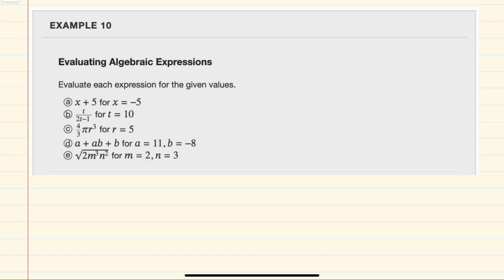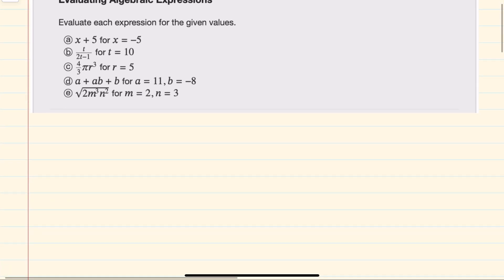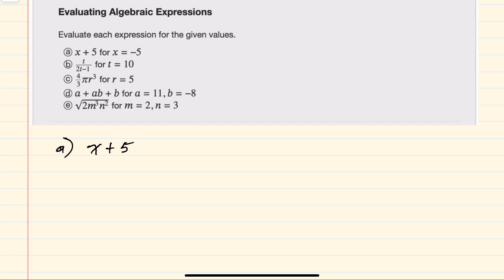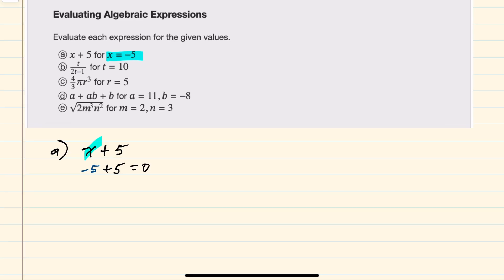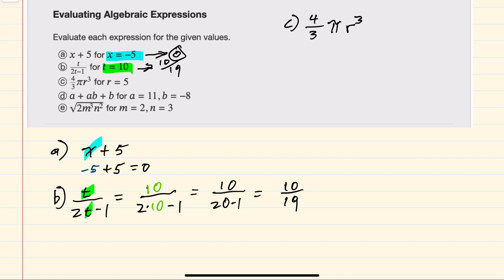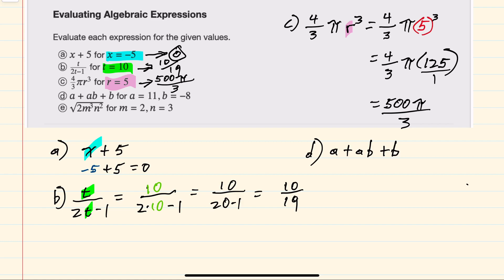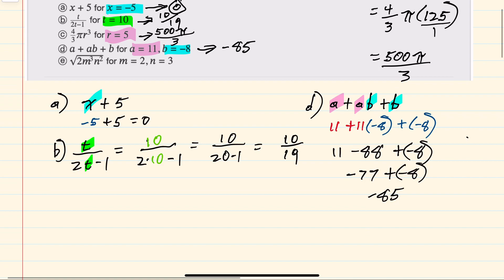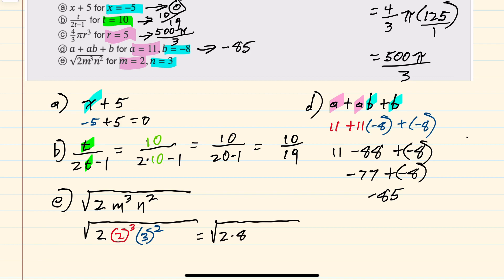Evaluating Algebraic Expressions | OpenStax College Algebra